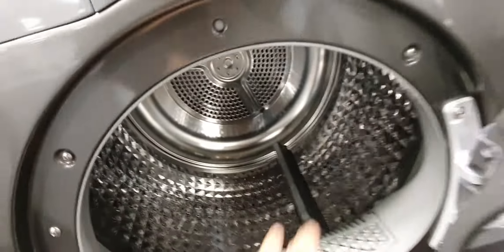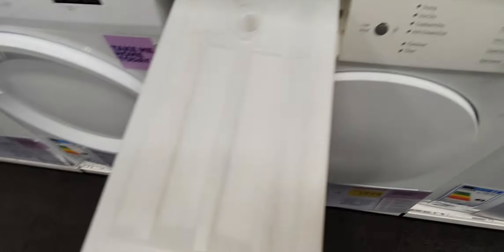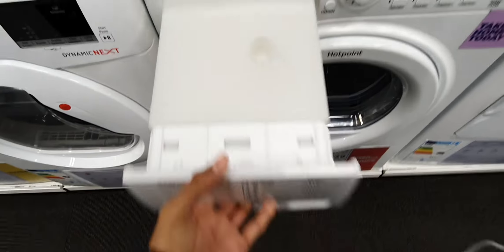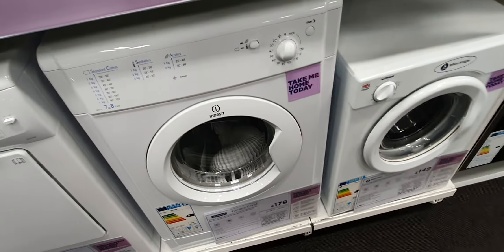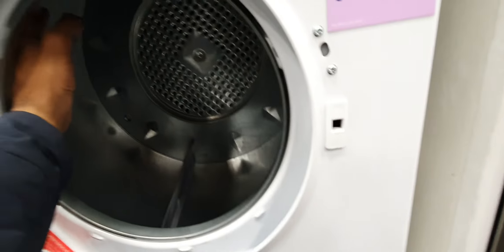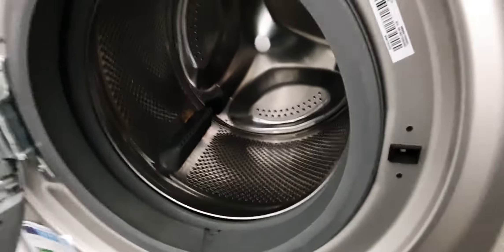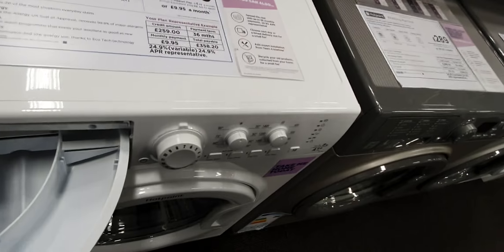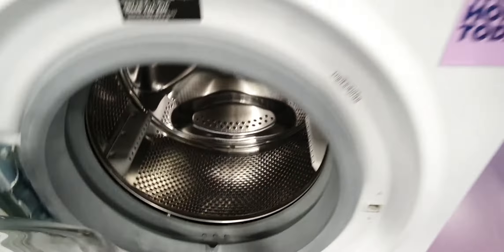My local currys 2/4